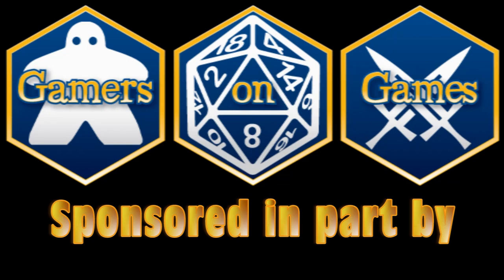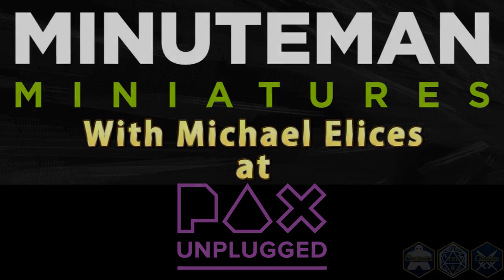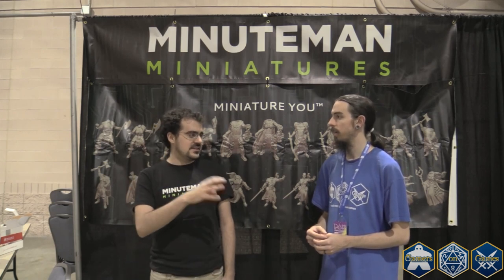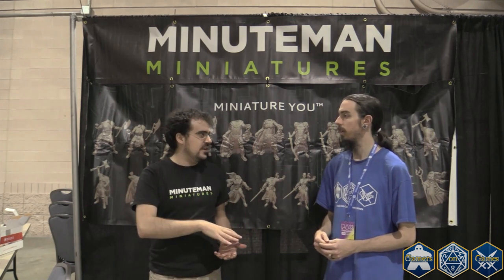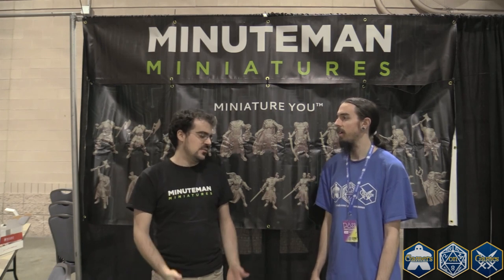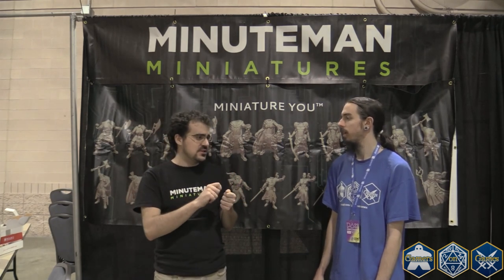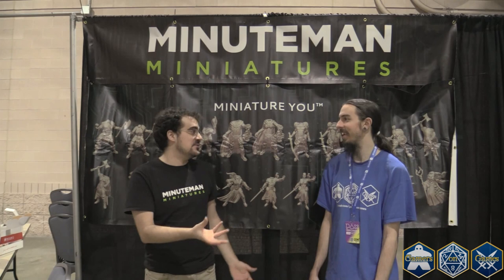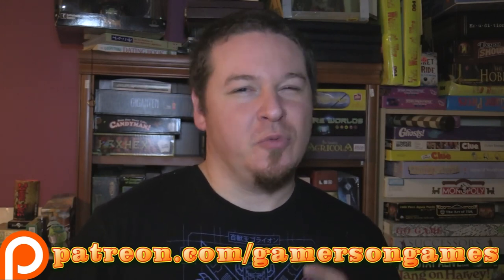Minuteman Miniatures Interview at PAXU 2018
Blake Johnson interviews Michael Elices of Minuteman Miniatures at PAX UNPLUGGED 2018!

Camera Op: Dave Simpson
Appearance by: Kelly Johnson